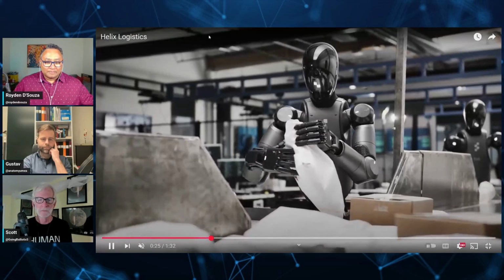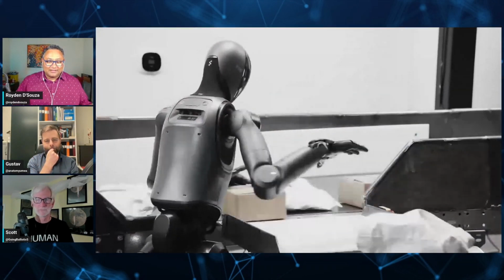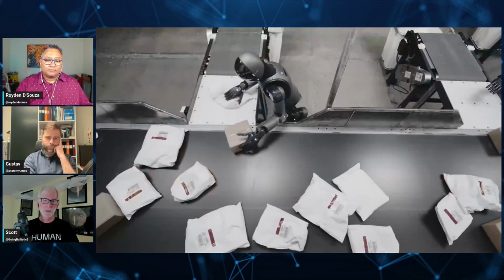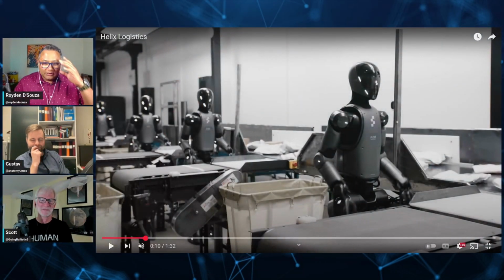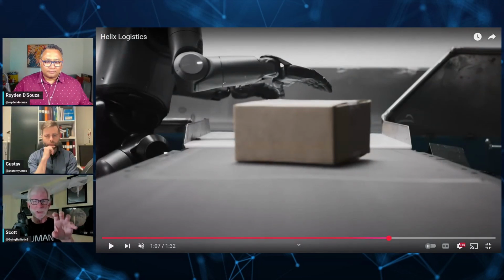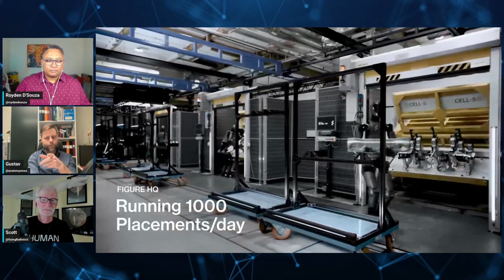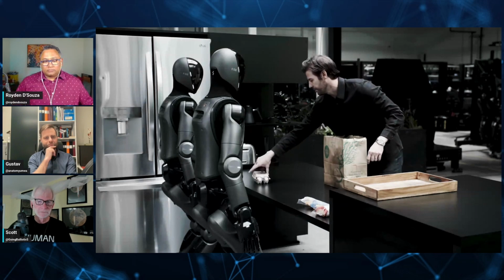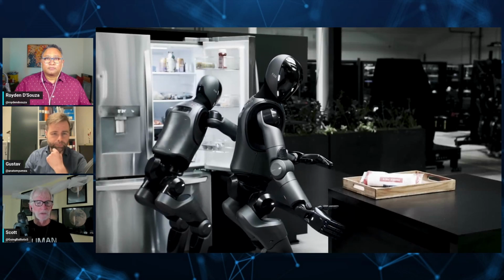Figure Races Ahead With Bots On The Sorting Line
Figure Robotics has released an impressive video demonstrating their Helix powered bots for logistics solutions.
Scott Walter and Gustav Andersson join me on @overthehorizon for a detailed analysis of how far Figure has pulled ahead of the pack, and what this means for deployment at scale.